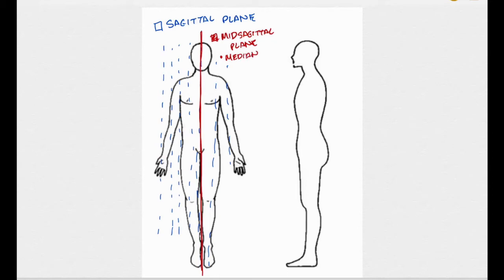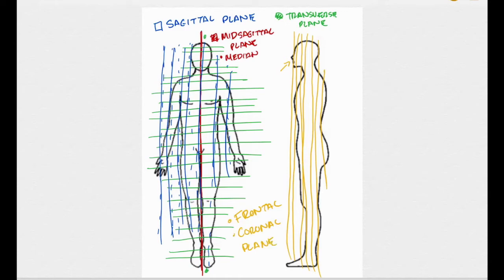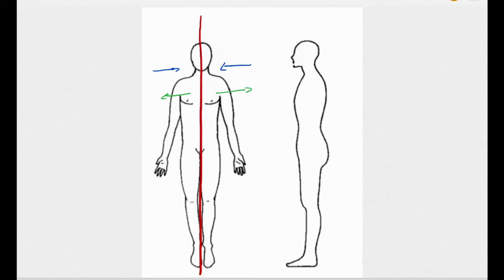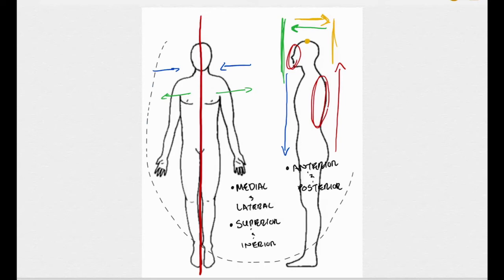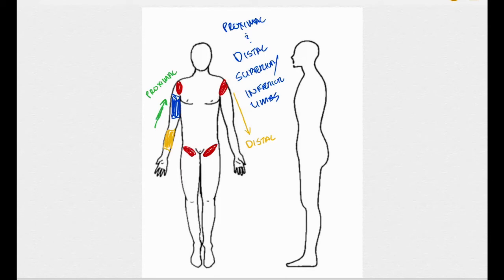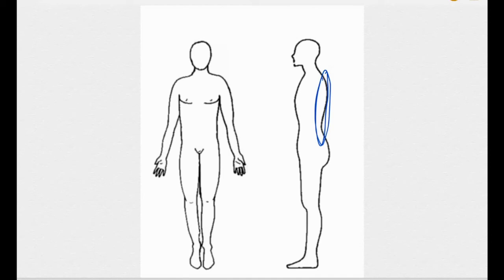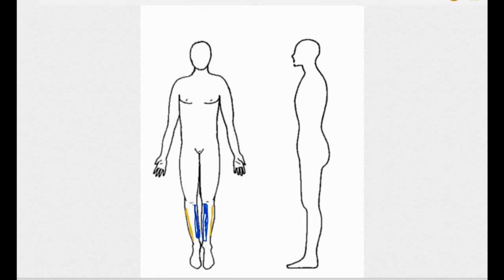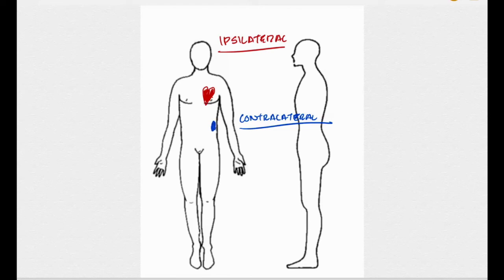Planes and Directional Terms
This video will discuss how to use directional terms to indicate the locations of anatomical structures.